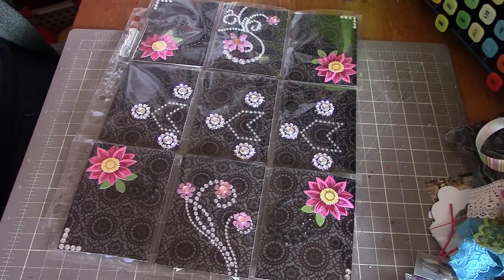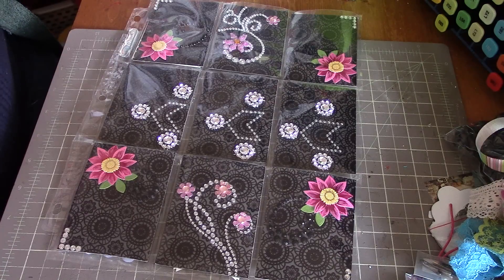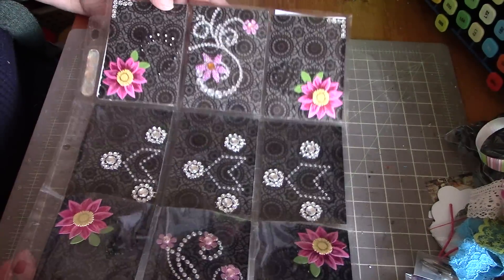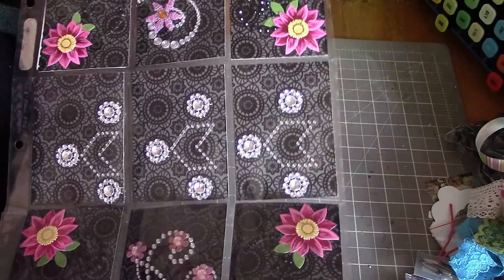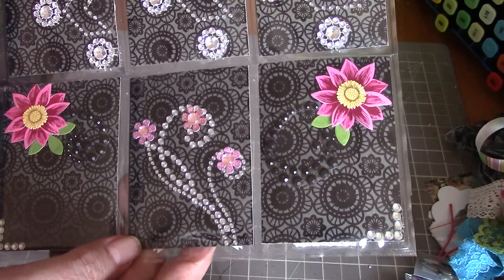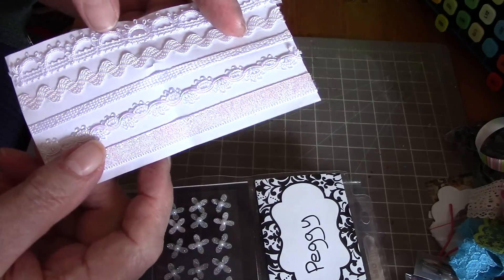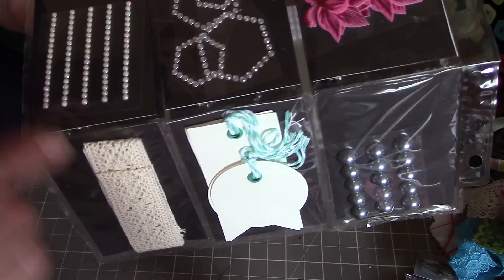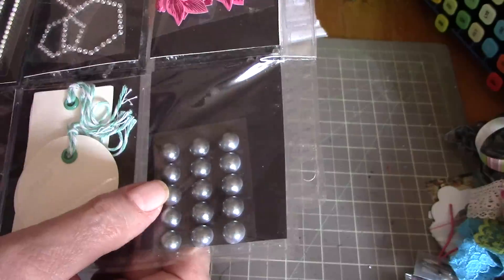pocket letter from stmpgrl...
thank you Paige for the gorgeous pocket letter...it's my first one ;-)